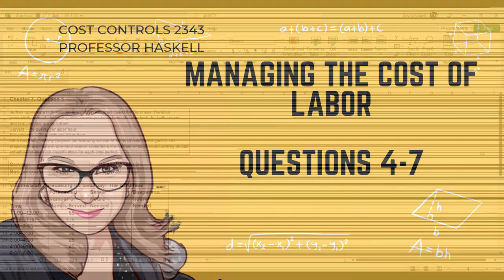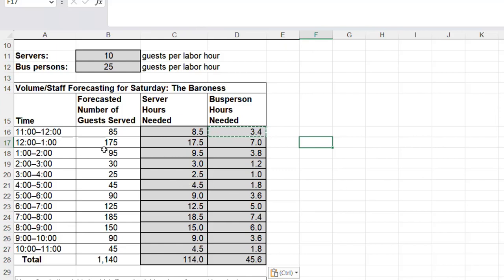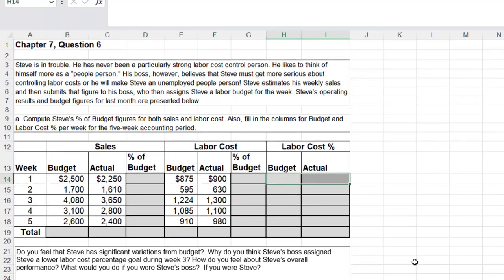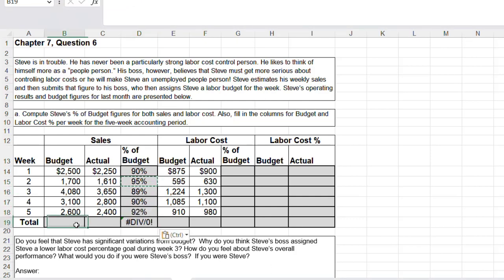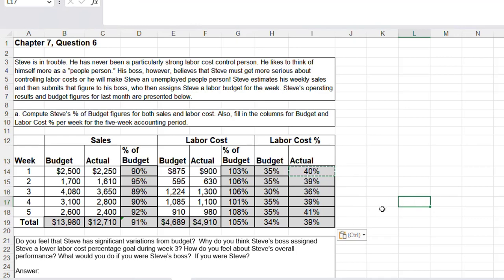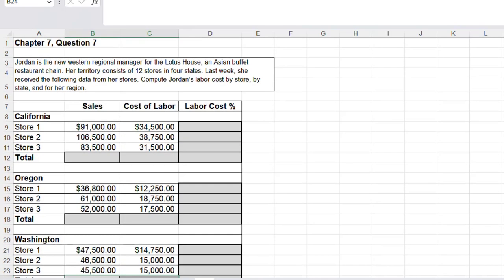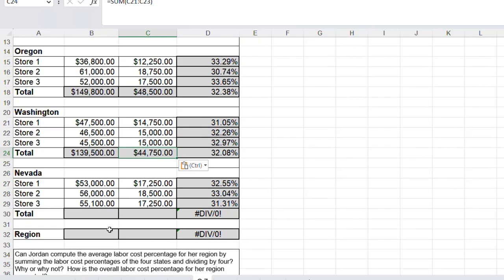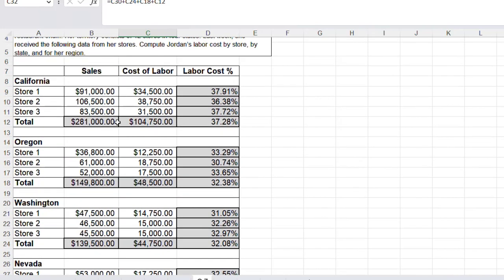2343 Ch 7 Q 4-7